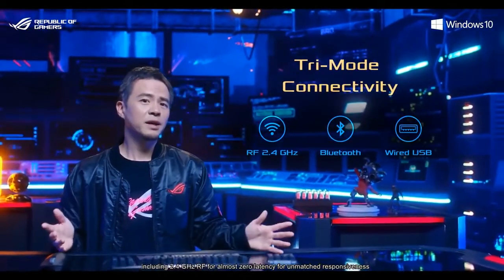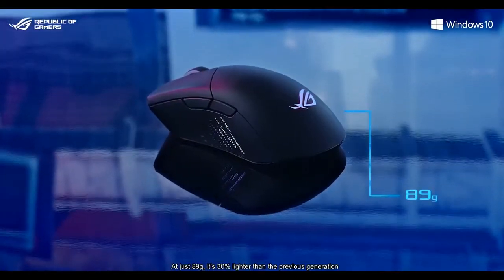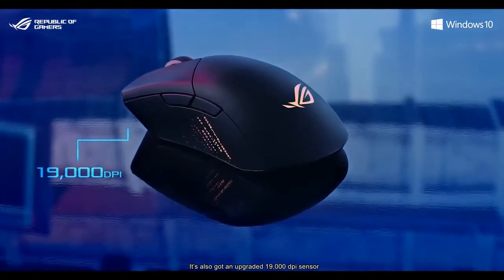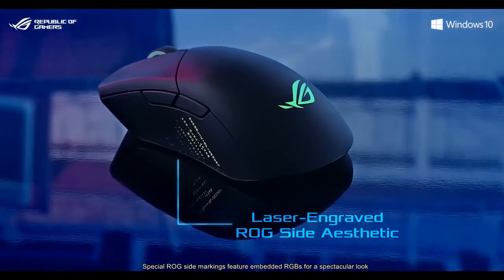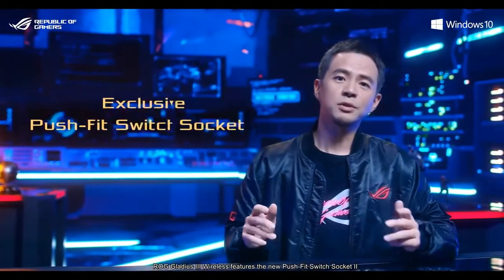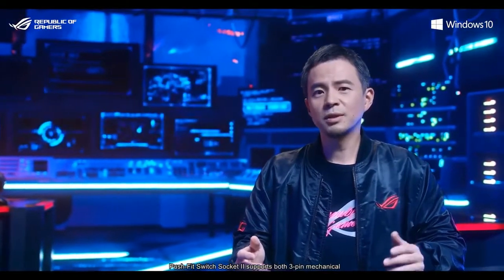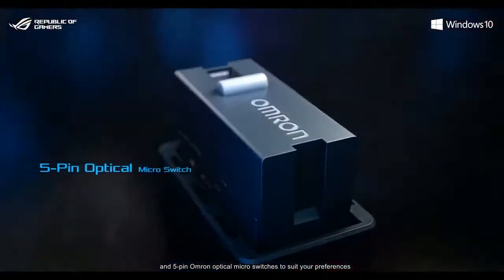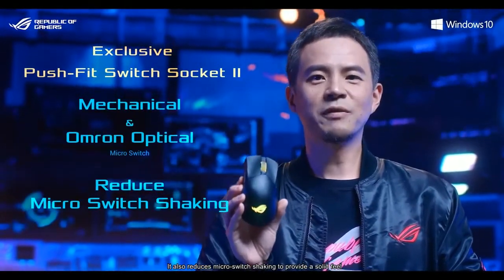ROG Gladius III Wireless Mouse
Asus ROG unveils a new Wireless gaming Mouse (and also a wired version), the ROG Gladius III at CES 2021.